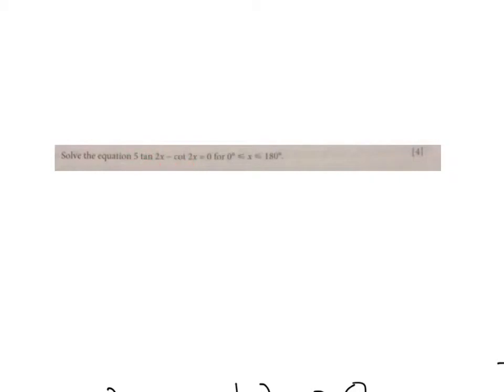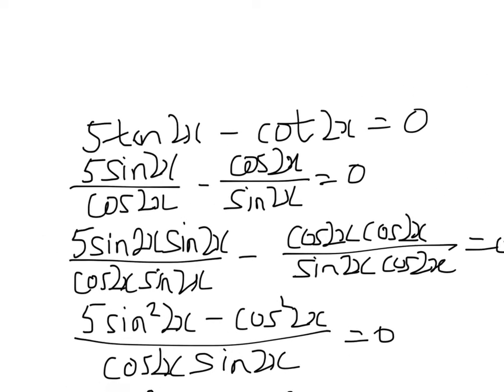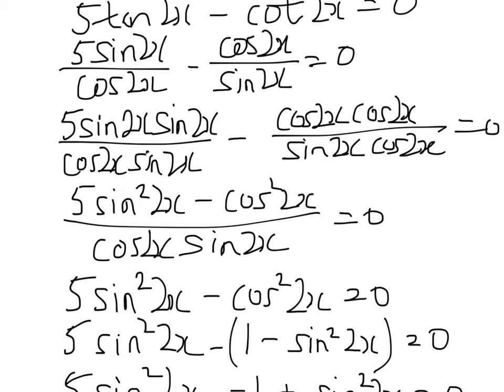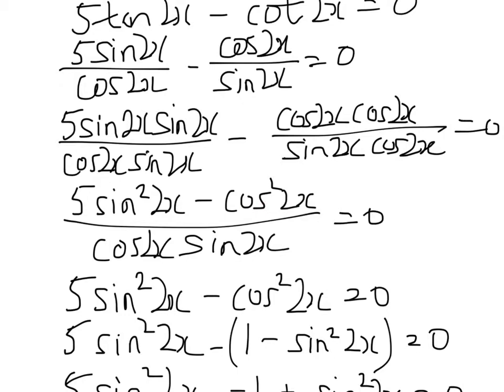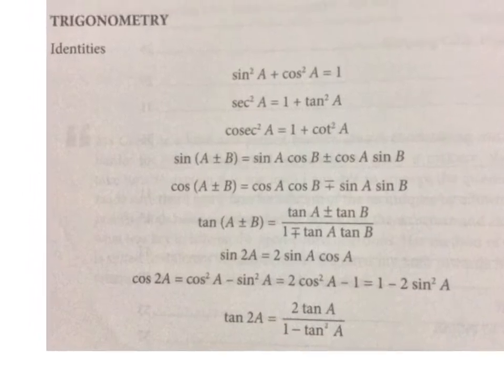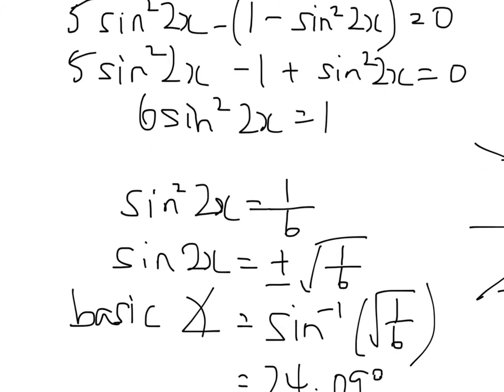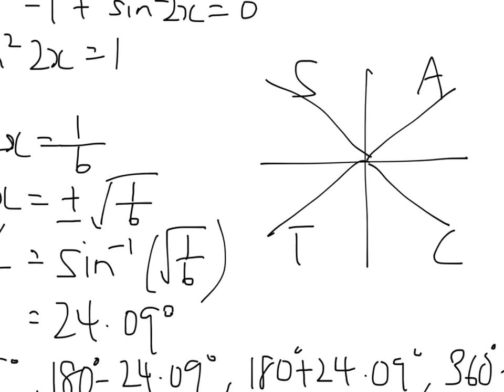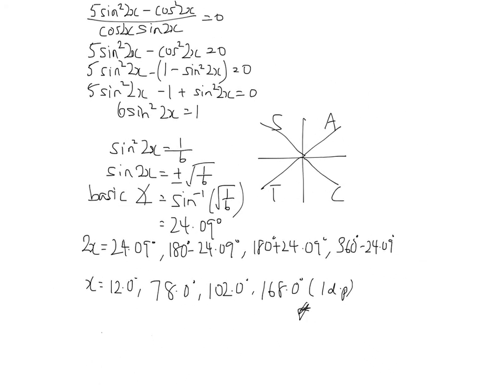How to solve trigonometric equation ? - 1